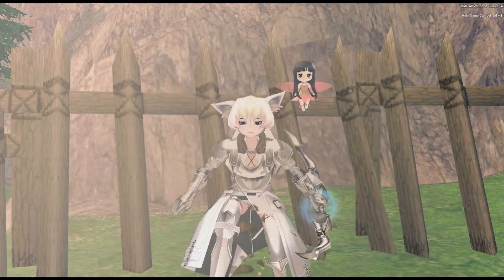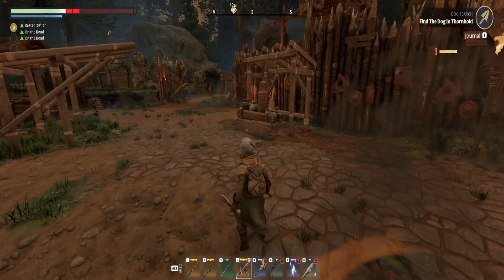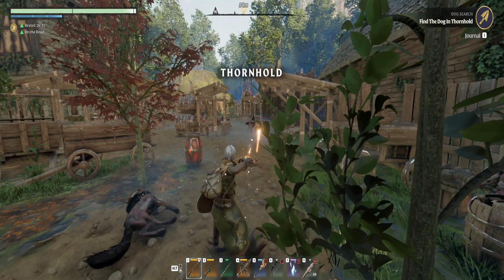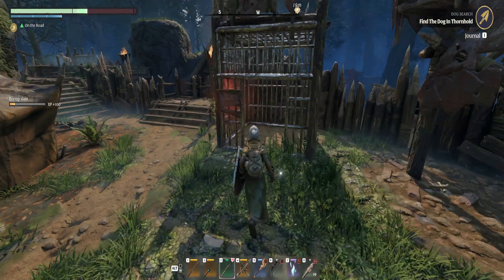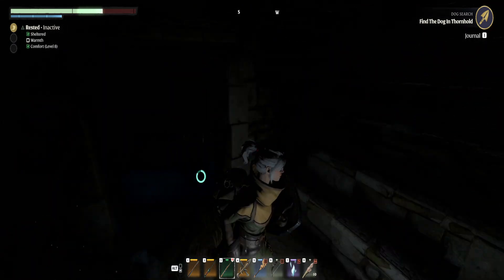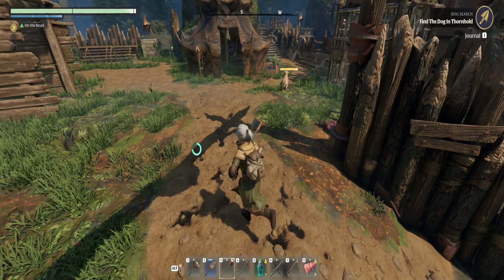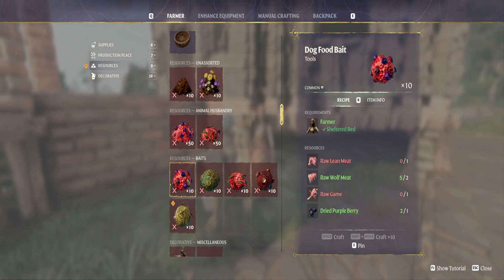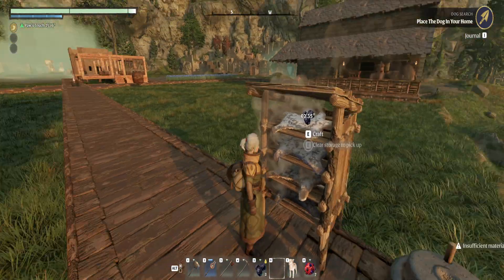Getting The Dog: Enshrouded Ep 26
It was overkill with the number of enemies they had for you to be able to reach and tame the dog.